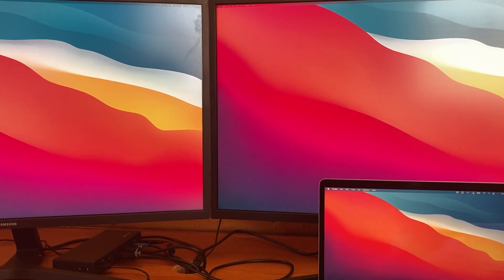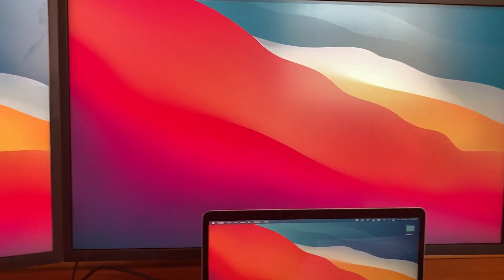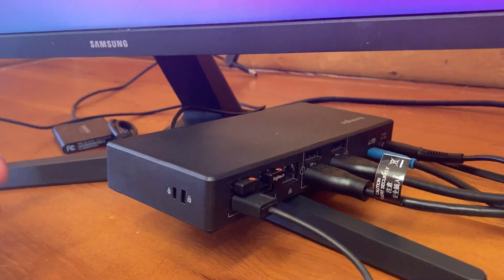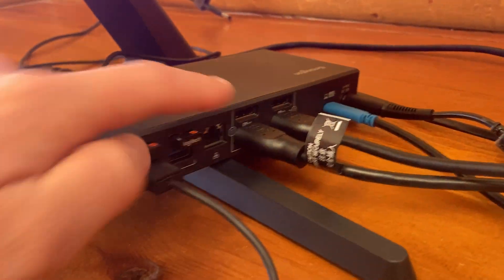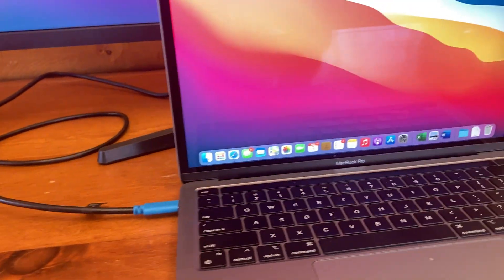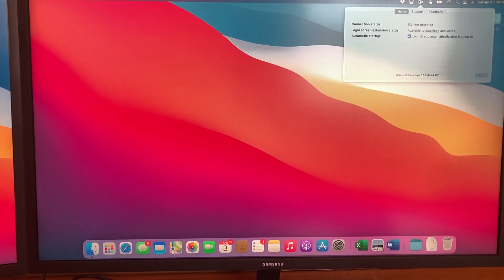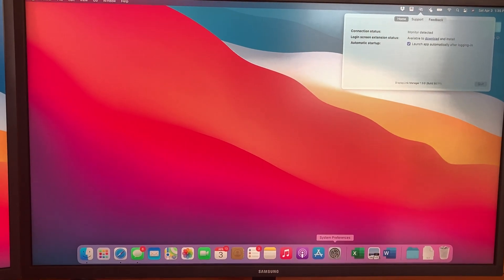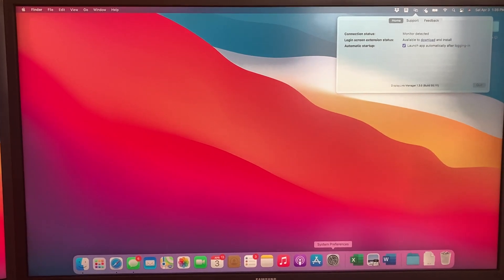M1 Macbook Dual Screen 4K Solution (easy)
This video will show you how to connect the new M1 MacBook to two monitors.

Here's the link to the docking station I used: